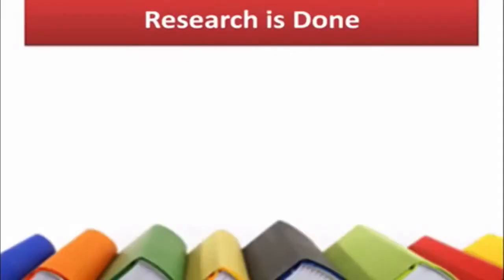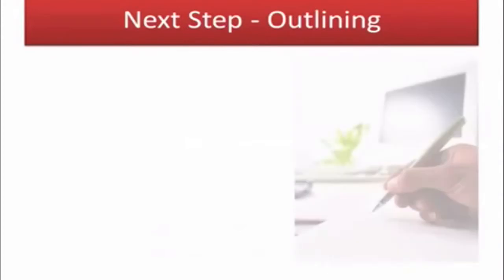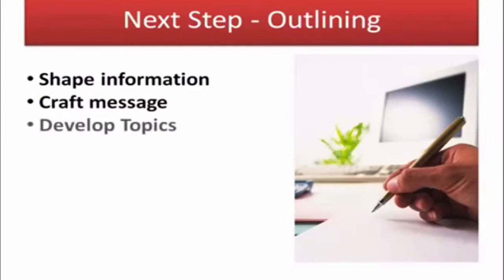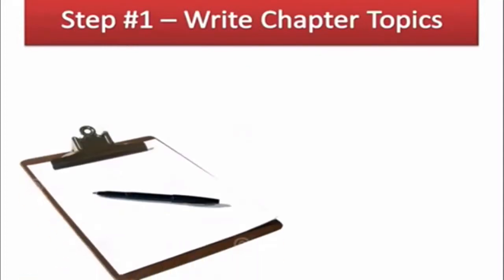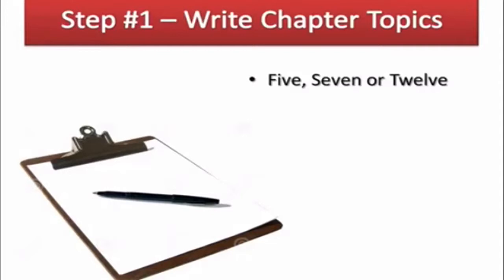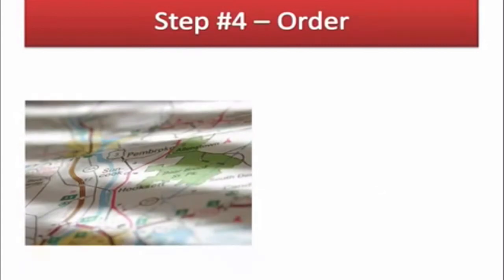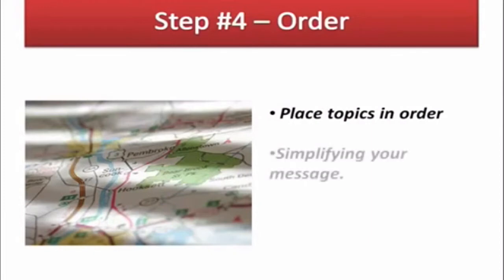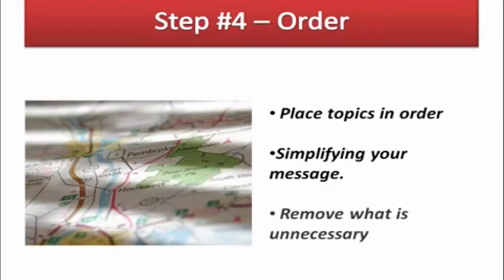How To Outline Your Book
In the 2nd of 3 Videos on Book Publishing & Marketing you will learn How to Outline Your Book.  Discover How to write chapter topics,
How to structure your subtopics and How to edit your content.  Here is the link to Video #3 - 'How to Prepare your Manuscript'